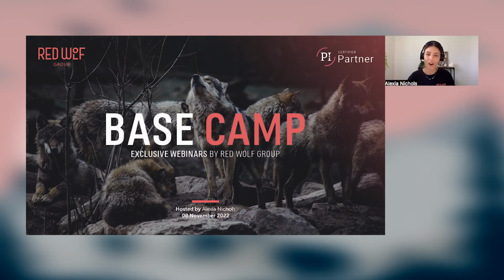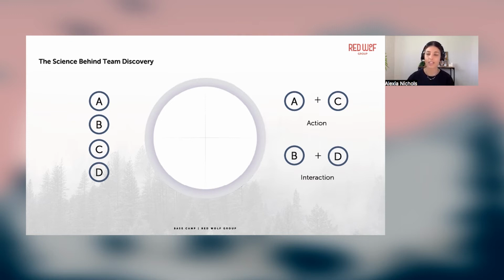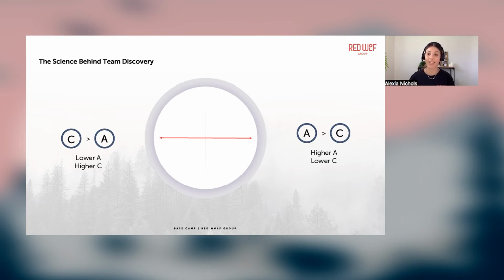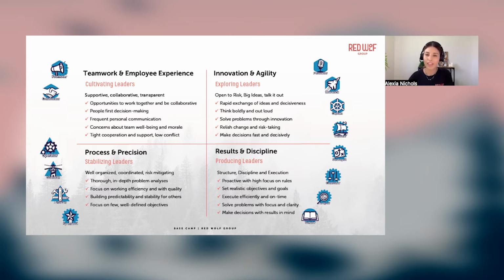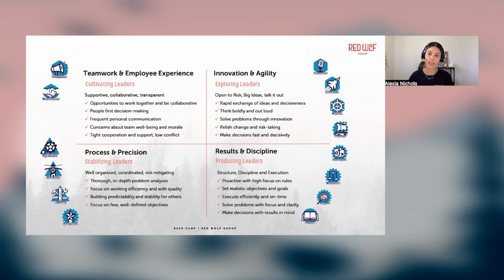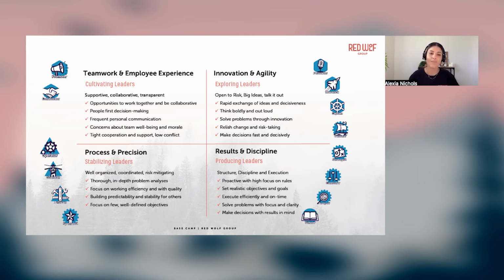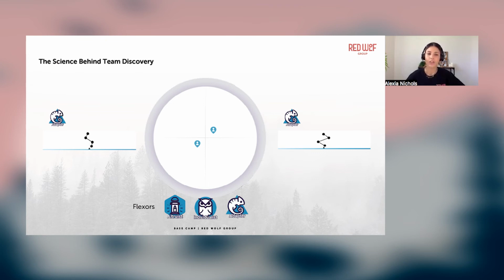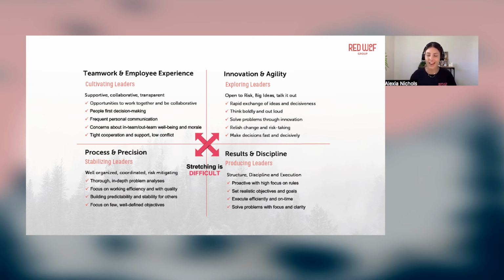The Science Behind Team Discovery | BASE CAMP | Webinar Recording